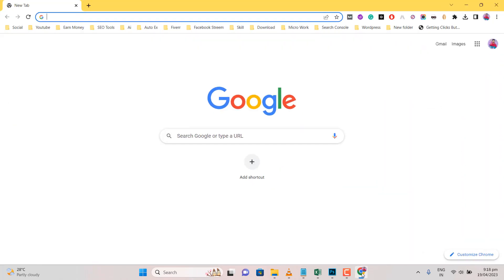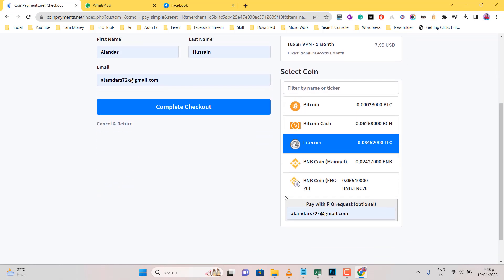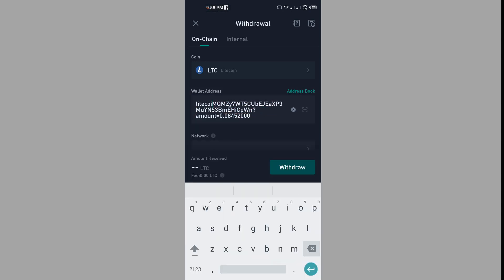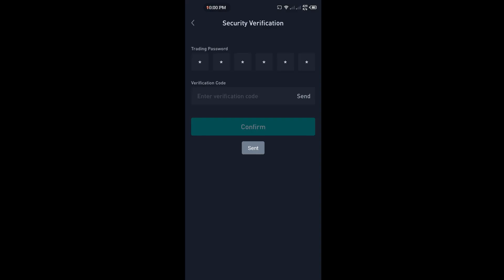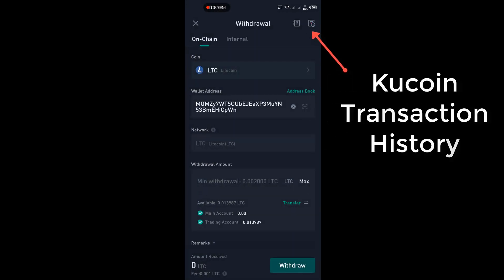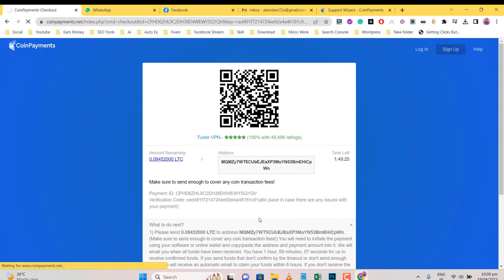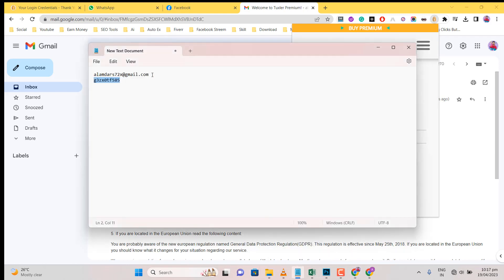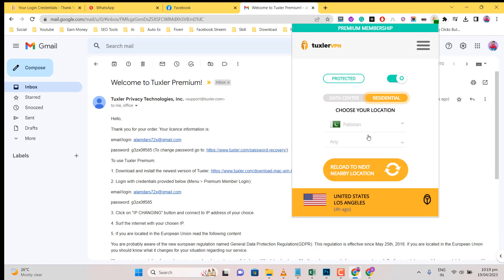How to Buy TuxlerVPN Premium Membership Plan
Tuxler Residential VPN is a VPN service that provides users with a secure and private connection to the internet. It allows users to access websites and services that may be blocked in their country or region. It also helps protect users' data and online activity from malicious actors.

AdSense Buy/Sell By Oxg Tech!

Tuxler Residential VPN is Best for Adsterra Advertising Network Loading. 90% of Youtubers suggest Tuxler Residential VPN for Adsterra. Also, use for AdSense Loading. Tuxler Residential VPN Adsterra CPM CPC.
Tuxler Residential VPN Has 17+ Pakistani VPNs, 100+ USA (United States of America).

Use Your Own Risk, I Don't Suggest for Adserra & AdSense Loading or any CPM, CPC, Loading etc.

This video is only a knowledgebase.

Top Related Titles
Buy Tuxler Premium Membership Plan
Tuxler Residential VPN Premium Plan
Tuxler Proxy Buy Premium Membership Plan
Tuxler VPN Proxy Premium Membership Plan
Tuxler Free VPN Unlimited Proxy
Tuxler Best USA & UK Top Level Country VPN, Proxy
Tuxlar AdSense Loading CPM, CPC, VPN, Proxy
Tuxlar Adsterra Loading CPM, CPC, VPN, Proxy
Tuxlar AdSense, Adsterra Loading CPM, CPC, CTR, VPN, Proxy
Tuxlar Pakistani Free VPN & Proxy
Tuxlar Indian Free VPN & Proxy

🔰𝐓𝐡𝐢𝐬 𝐕𝐢𝐝𝐞𝐨 𝐄𝐝𝐢𝐭𝐞𝐝 𝐛𝐲 :
Camtasia